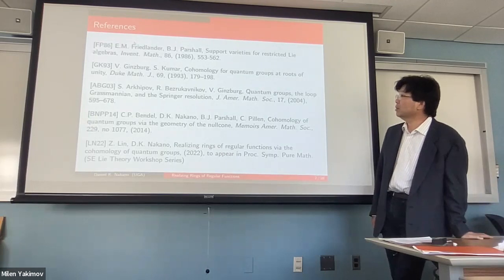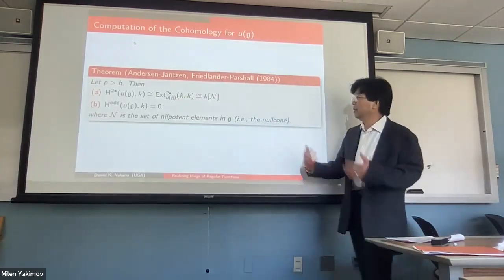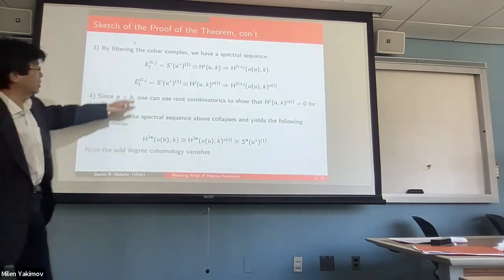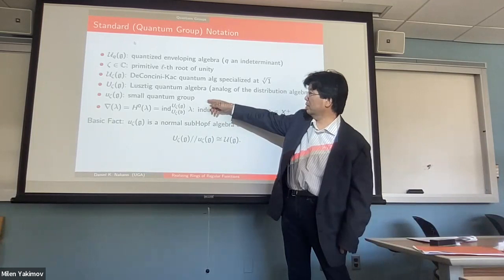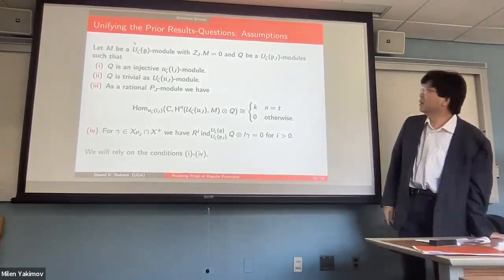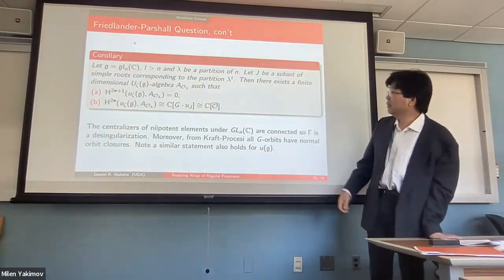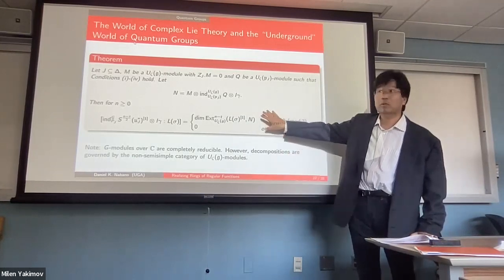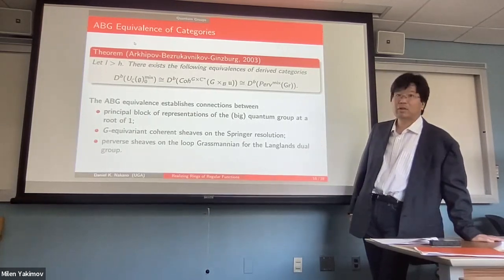Daniel Nakano: Realizing Rings of Regular Functions via the Cohomology of Quantum Groups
Talk presented in the Representation Theory and Related Topics Seminar, Northeastern University 2023.

Video courtesy of Milen Yakimov.